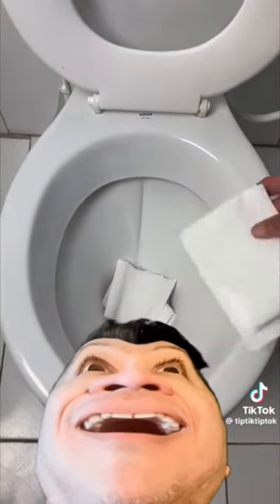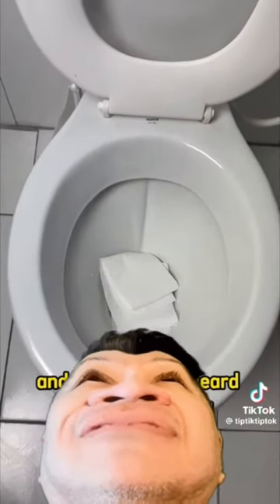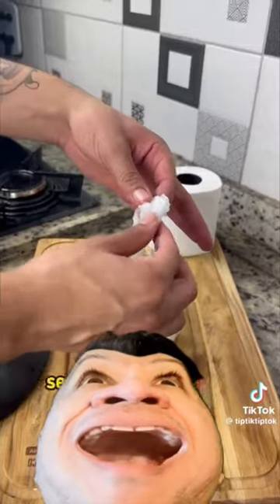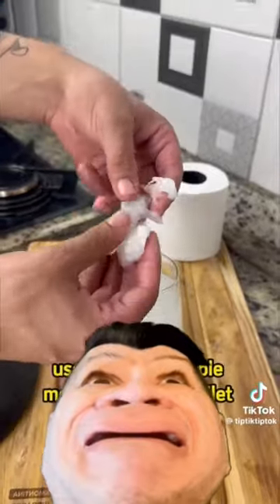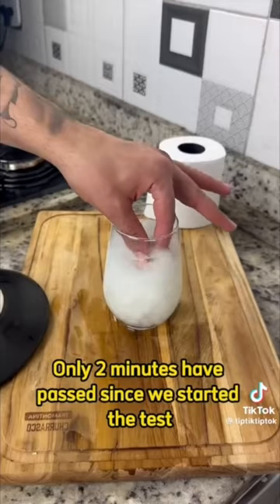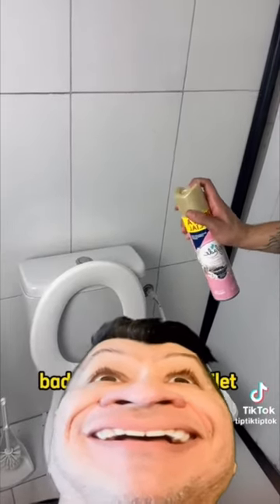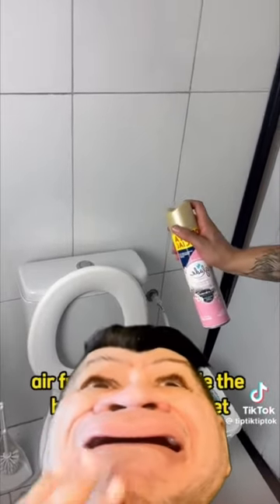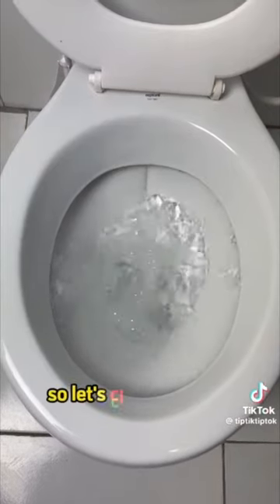🧻Bathroom Life Hacks.. clogged toilet!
This bathroom life hack will explain to you how toilets wont clog with toilet paper because it was engineered by HIGH IQ toilet paper technicans. Clogged toilets should never haunt you again after you see this insightful bathroom life hack! We conducted a useless experiment to measure the disentigration rate of bathroom tissue, ie. toilet paper and have discovered that it dissolves quickly in water. Almost as fast as our interest in the subject dissolved!

Furthermore, I really do hope you've enjoyed the SHORT and appreciate the funny content. This is my comedy channel for youtube shorts, comedy shorts and life hack memes. I have other humorous content as well.

And if you would like to see NEW CONTENT every day, please...

Thank you so much for ll of your LOVE & SUPPORT!!!

---JJA